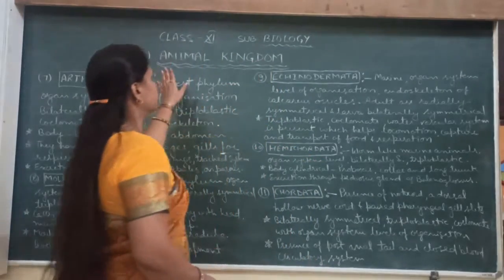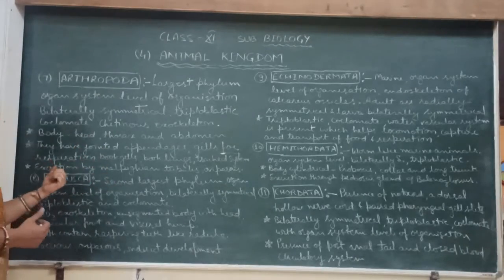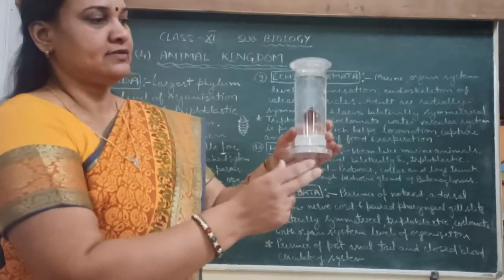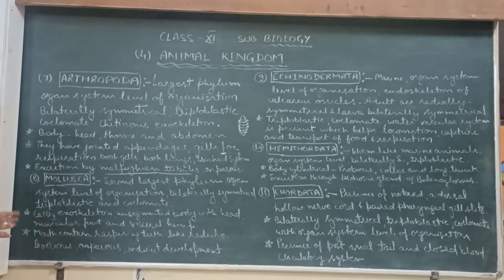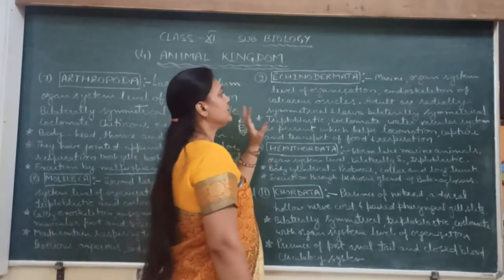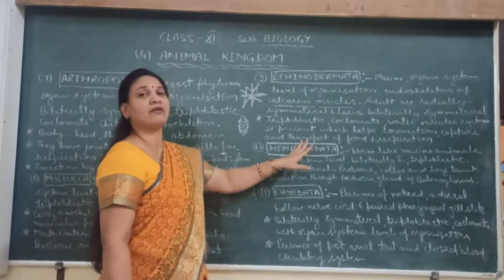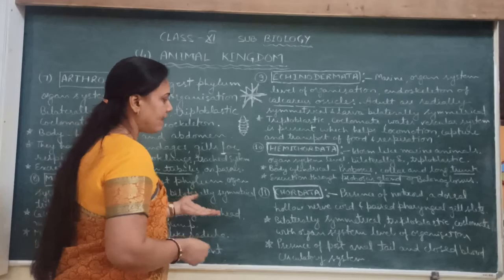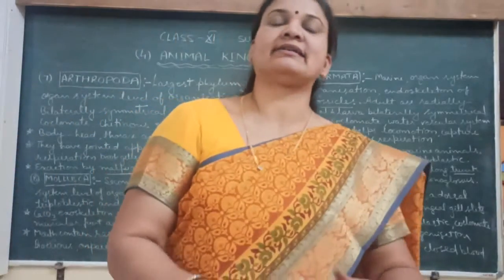ANIMAL KINGDOM CLASS 11 BIOLOGY BY SHIPRA SHARMA